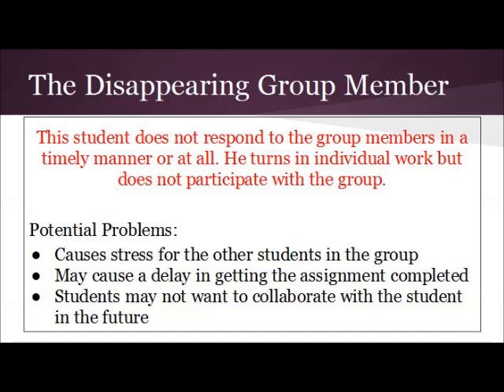Burk and Losch Virtual Classroom Conflict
tncohort Module 4 Unit 6 Activity 2